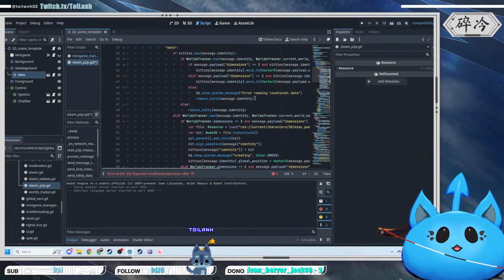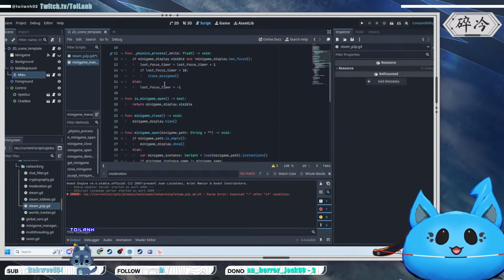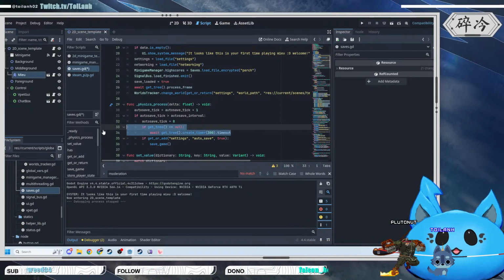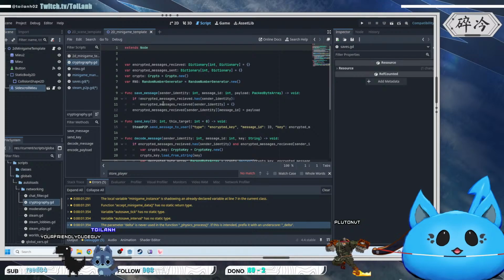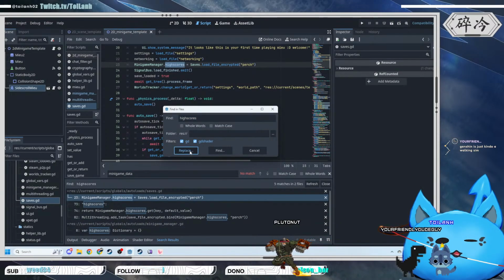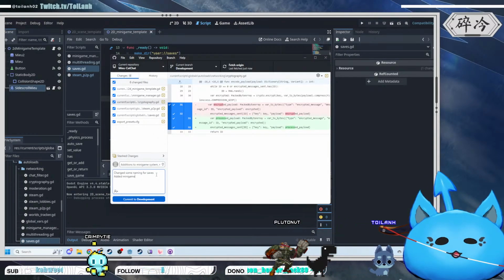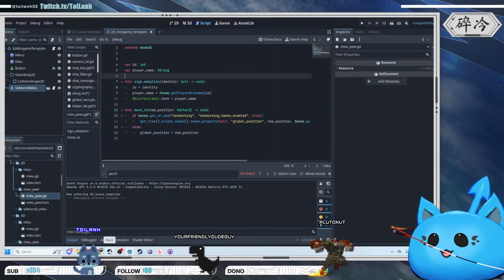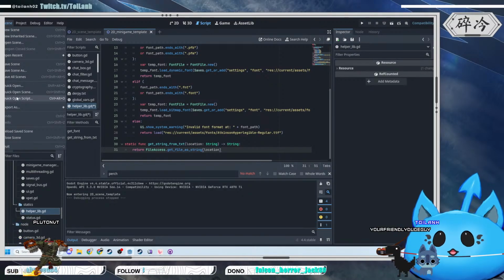Mieu: More minigame development :D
More coding of mieu